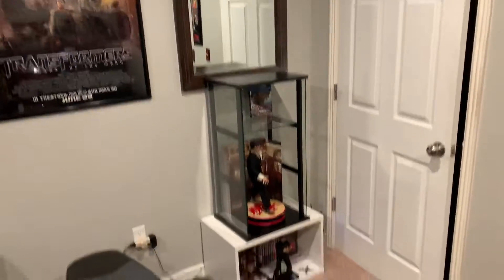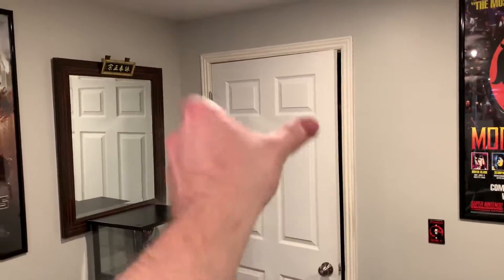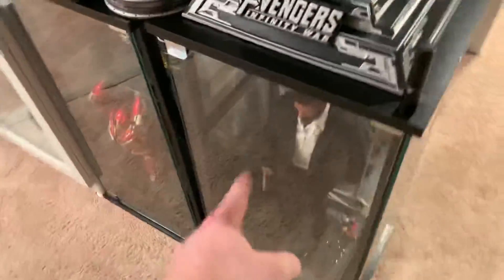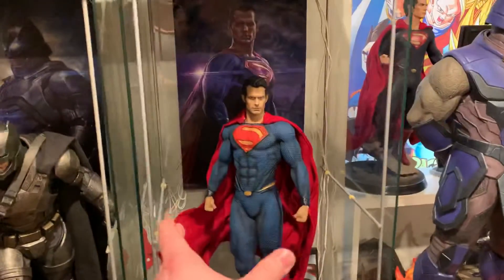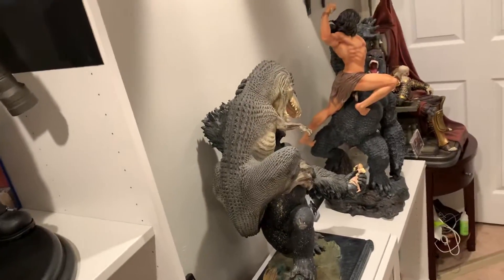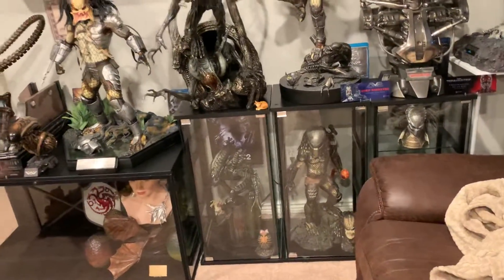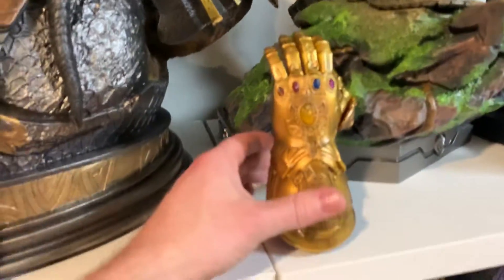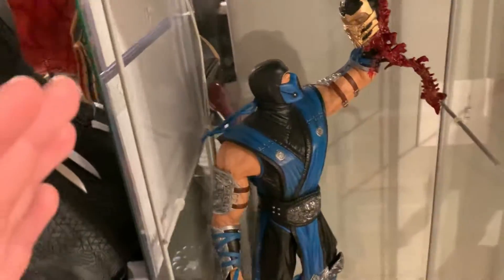Statue Sales and Display Update